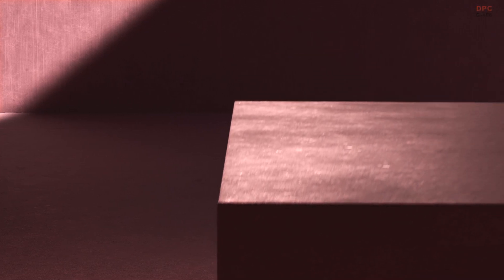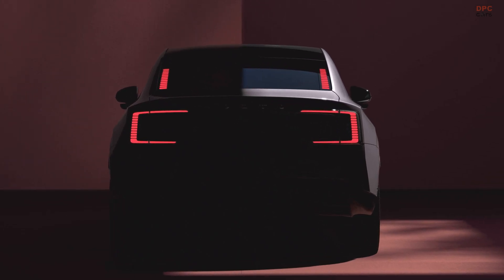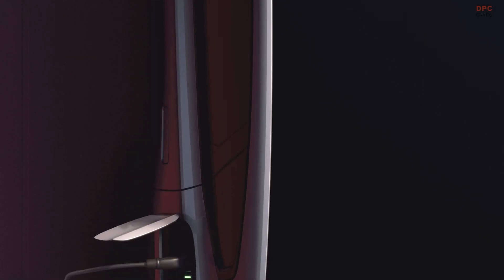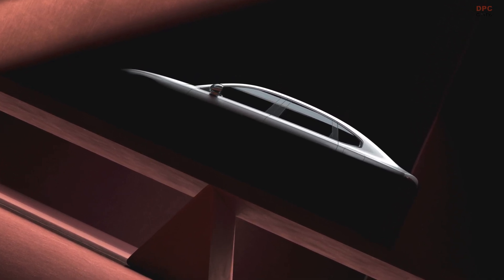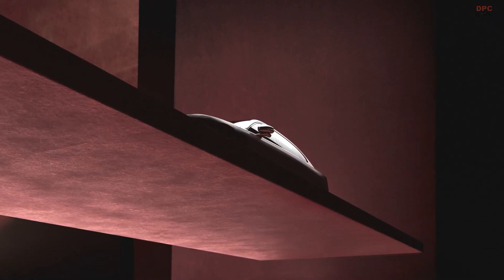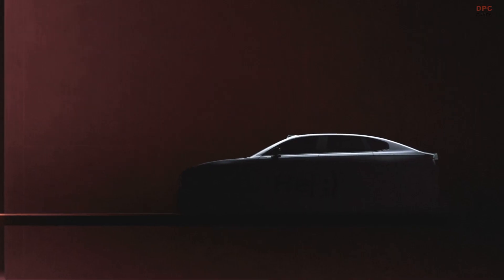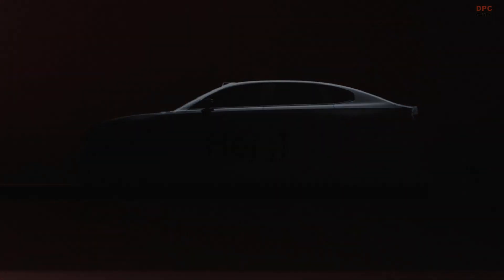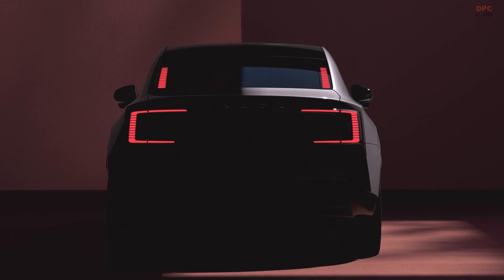Volvo ES90: Faster Charging Than Tesla? Shocking New EV Tech!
🚗 The Volvo ES90 is changing the EV game! With an advanced 800-volt electric system, ultra-fast 350 kW charging, and an impressive range of 435 miles, this electric sedan is leaving even the EX90 in the dust. But is it really the future of Volvo’s EV lineup? Let’s break it down!

The ES90’s 800V architecture puts it in the same league as high-performance EVs like the Porsche Taycan and Lucid Air, allowing for faster charging and greater efficiency. Unlike most luxury EVs stuck on 400V, this system enables lighter wiring, better energy management, and a 10 to 80 percent charge in just 20 minutes!

But that is not all! The ES90’s improved range, combined with its cutting-edge weight reduction, makes it one of Volvo’s most exciting EVs yet. With the full reveal coming on March third, will this be the electric sedan that changes everything?

What do you think about the ES90? Let’s discuss below!